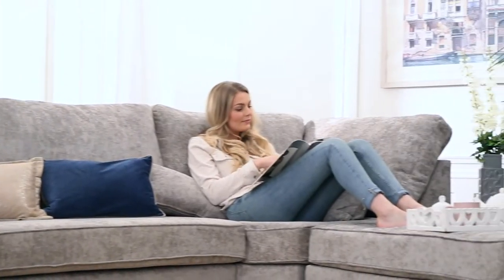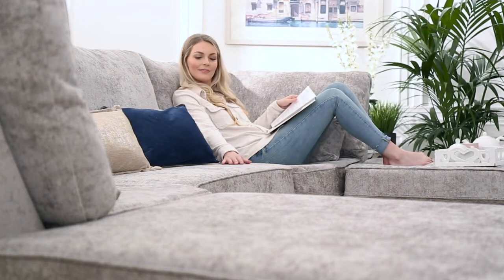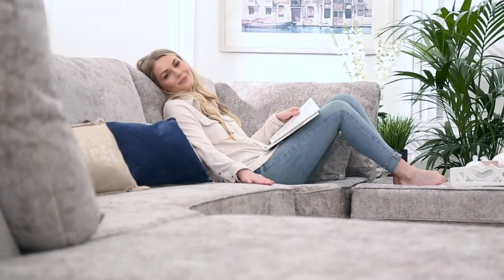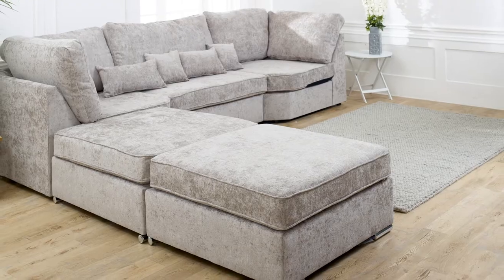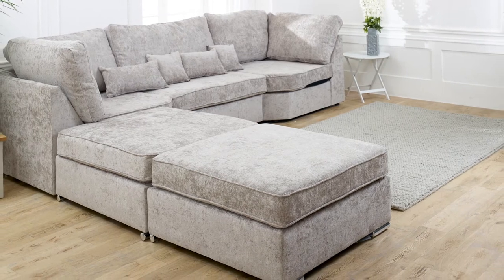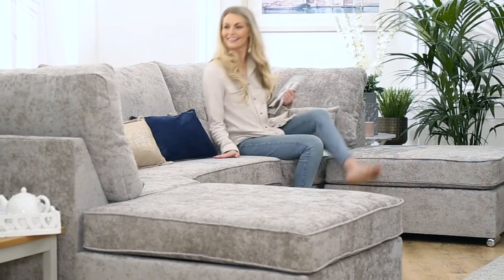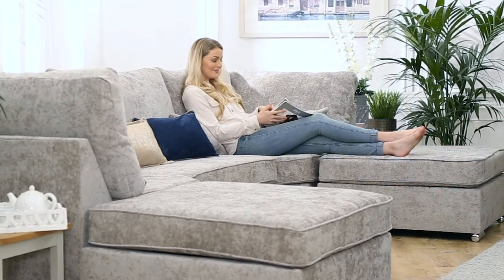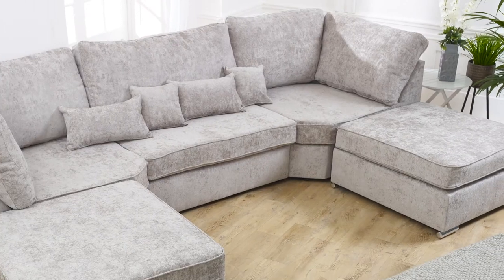The Belgravia U Shape